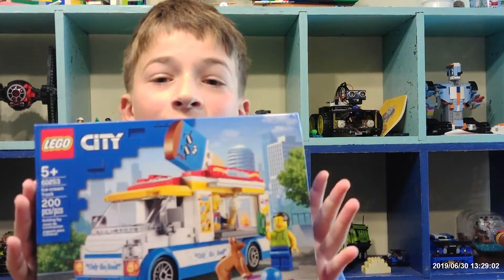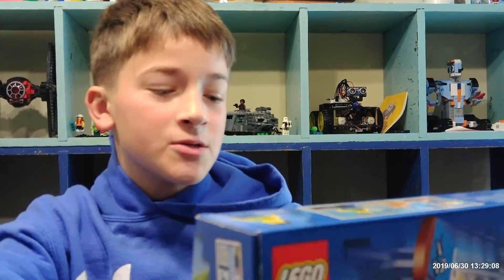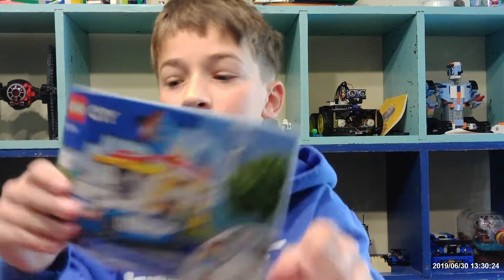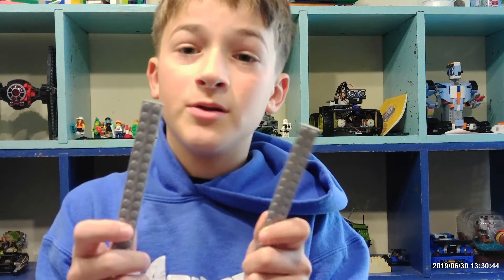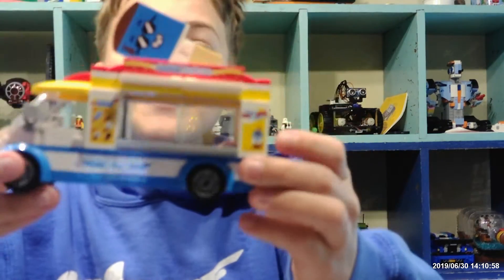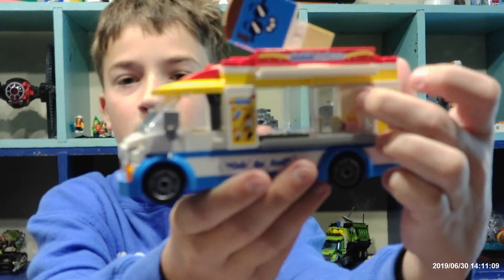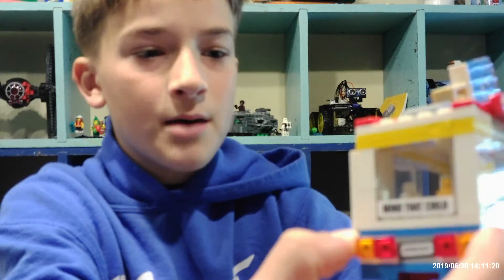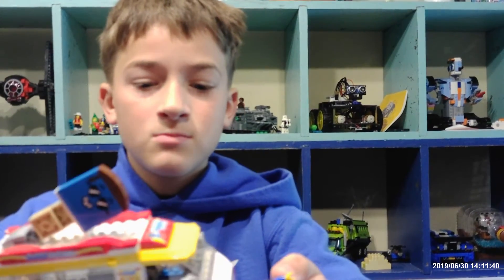LEGO City Ice-Cream Truck 60253, Cool Building Set for Kids (200 Pieces) review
I is a Lego review